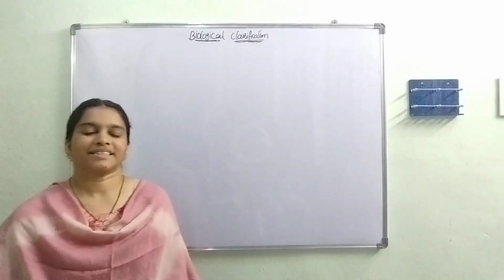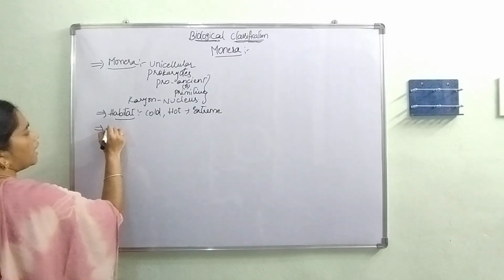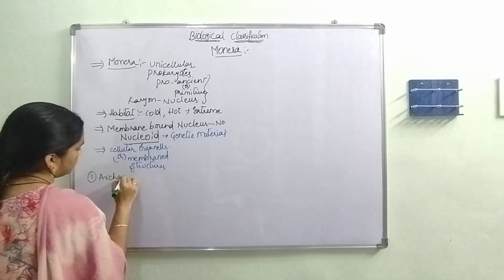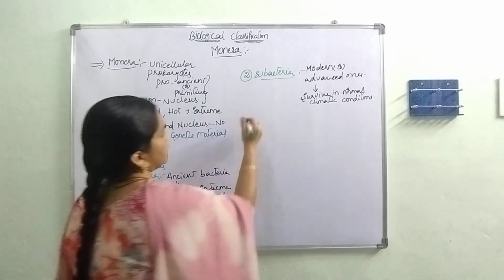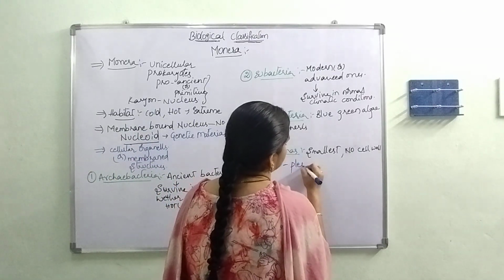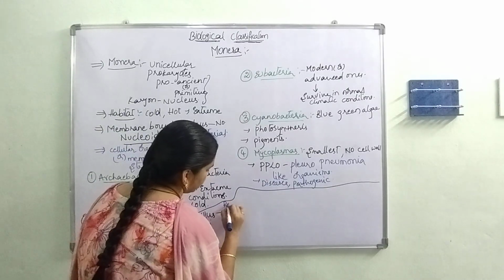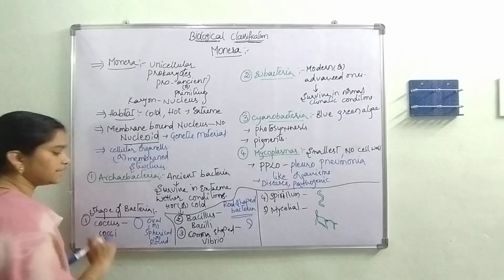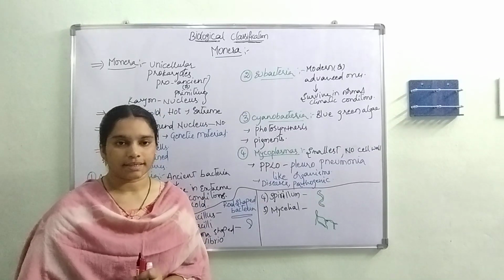Monera introduction | NEET | BIOLOGICAL CLASSIFICATION | NS TUTORIALS..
Monera introductio | NEET | BIOLOGICAL CLASSIFICATION | diversity in the living world NS TUTORIALS..